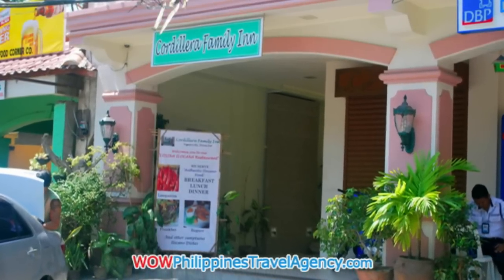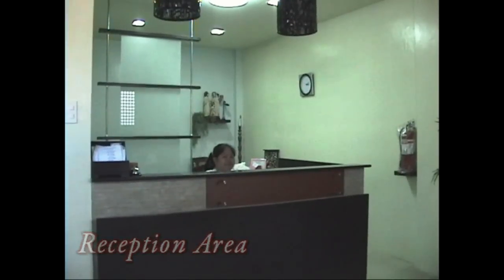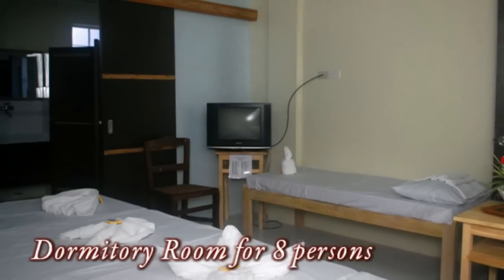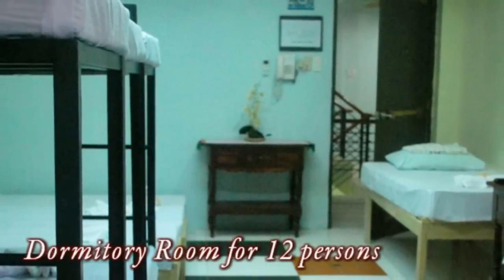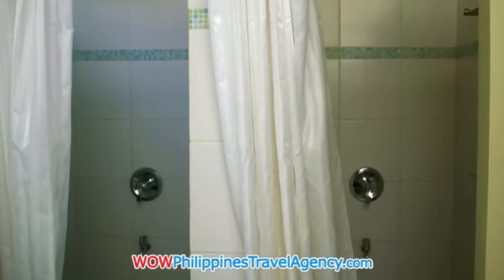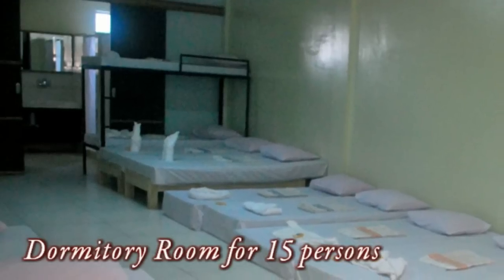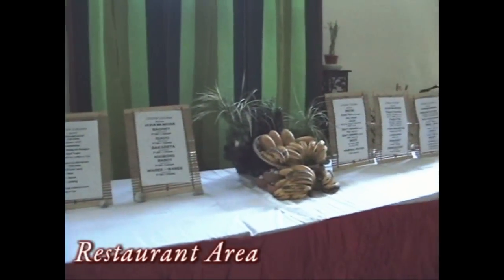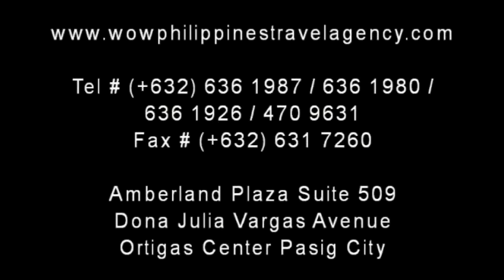Cordillera Family Inn Vigan - WOW Philippines Travel Agency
Located in the heart of historic Vigan City is the Cordillera Family Inn, an economy hotel with 15 well appointed rooms. On-Line Booking with WOW Philippines Travel Agency, Inc.